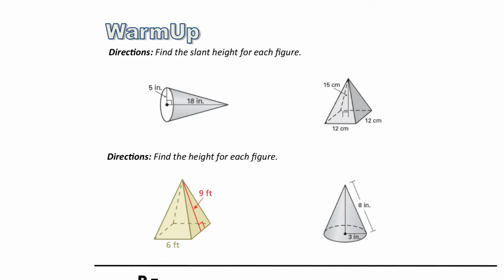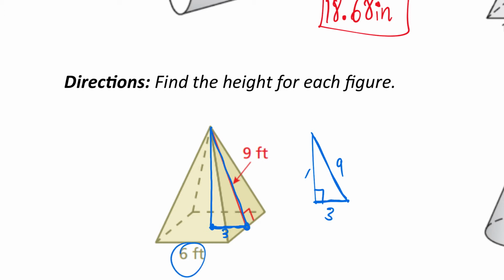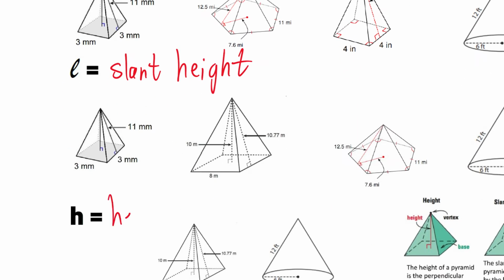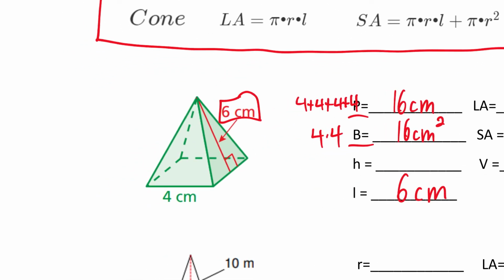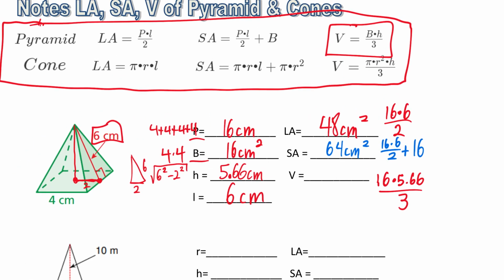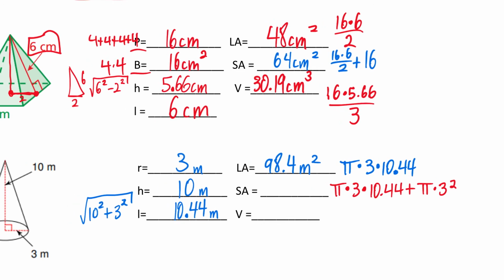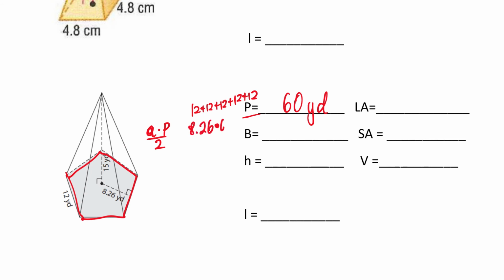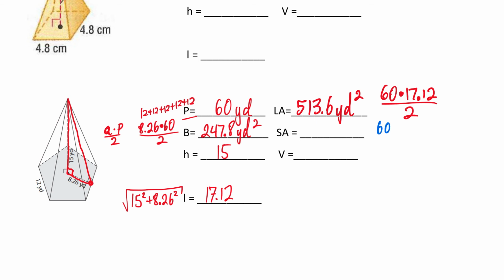LA SA V Pyramids Cones